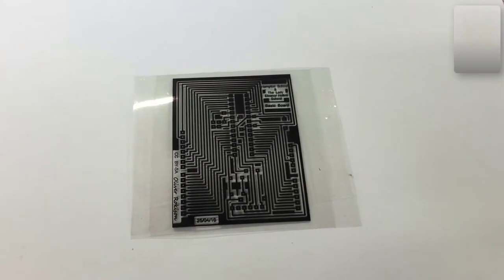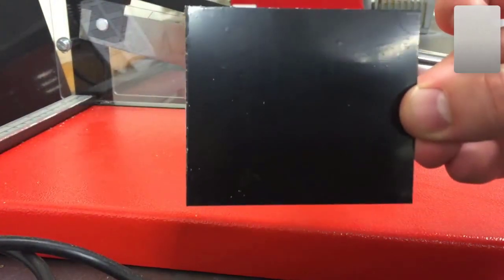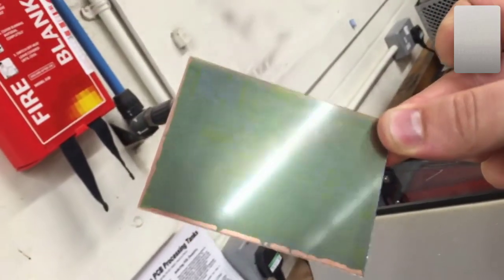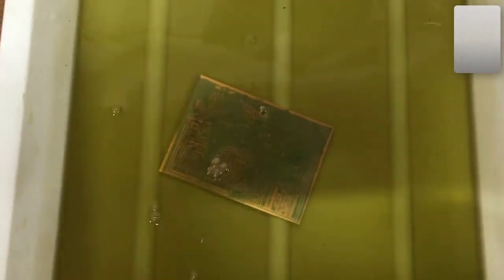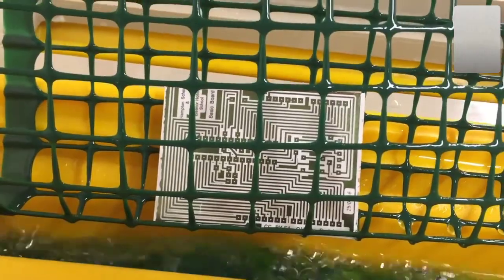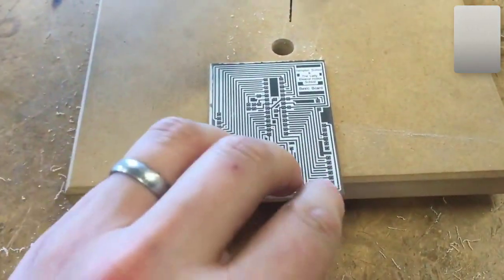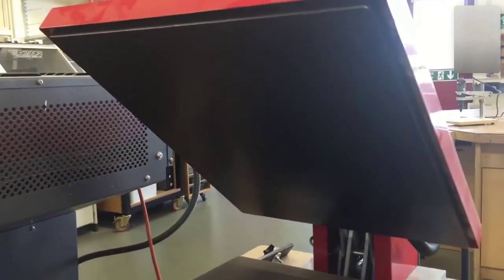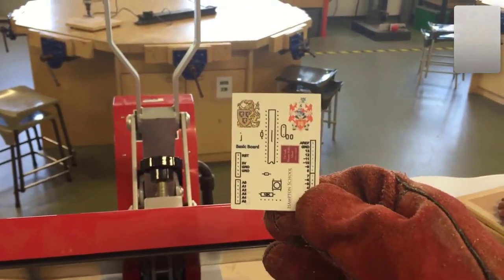PCB Manufacturing Process: (Printed Circuit Board Manufacturing Tutorial)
Comprehensive PCB Manufacturing Process Tutorial. A video describing the process of producing a PCB using a UV light box, bubble etch tank, and dye sublimation for the silk screen layer. How is a PCB manufactured step by step. How do I make my own PCB. The three basic methods to make PCB.

👉 Video Timeline:
- Printing: 0:00
- Cutting: 0:30
- Developing: 2:48
- Etch: 4:15
- Drilling: 5:25
- Silkscreen: 6:25
- Heat Press: 7:34